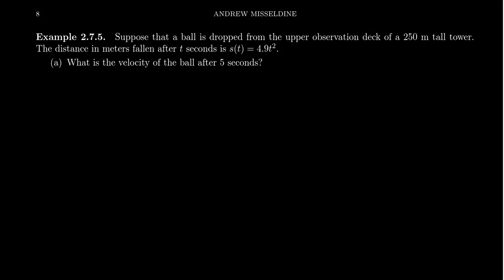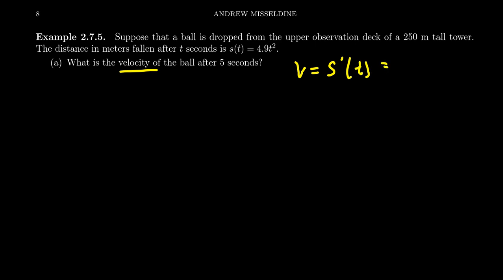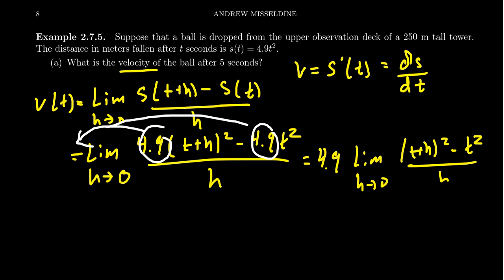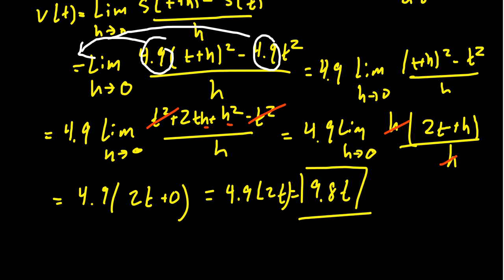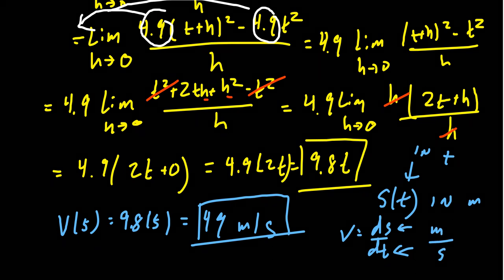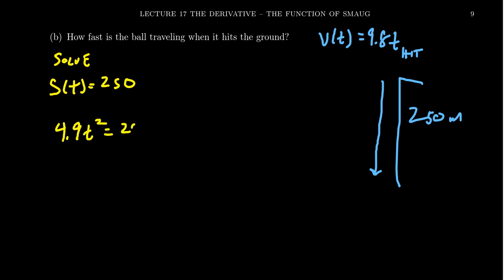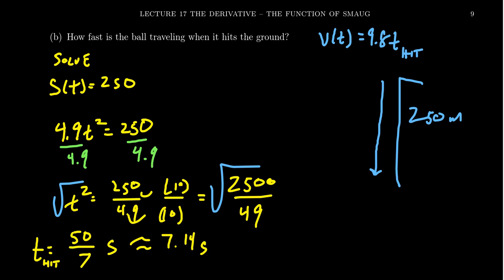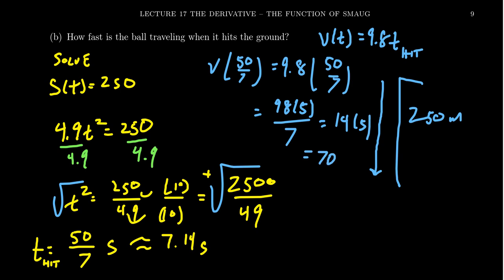Computing Derivatives from the Definition (Velocity)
In this video, we compute the derivative of a distance function using the definition of the derivative as a limit of the difference quotient to find its velocity.

This is lecture 17 (part 5/5) of the lecture series offered by Dr. Andrew Misseldine for the course Math 1210 - Calculus I at Southern Utah University. A transcript of this lecture can be found at Dr. Misseldine's website or through his Google Drive